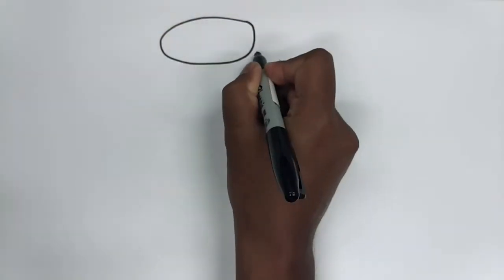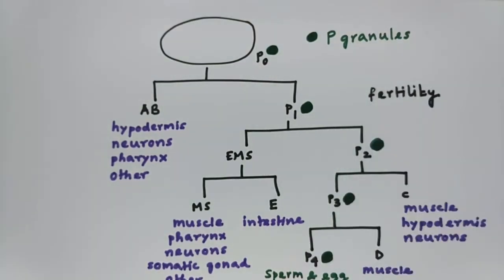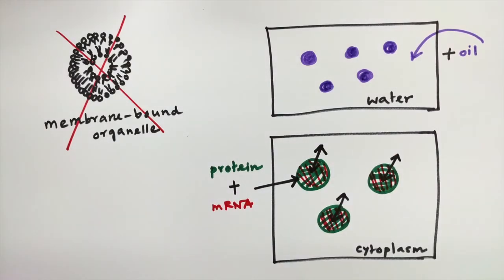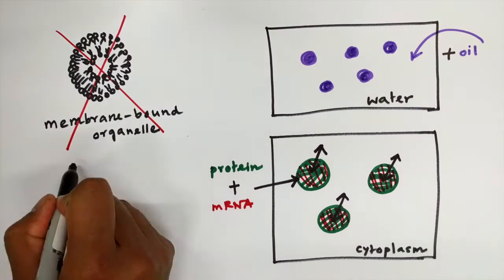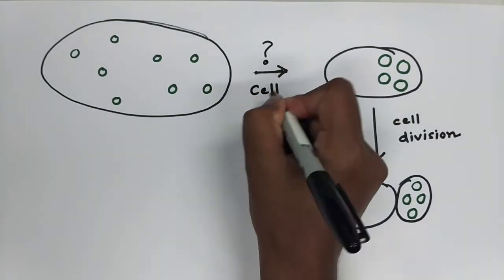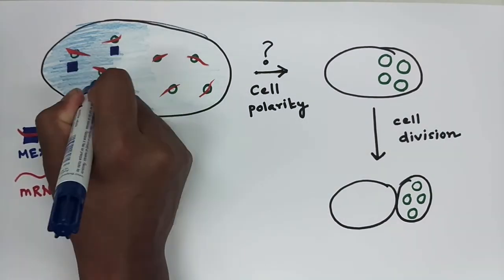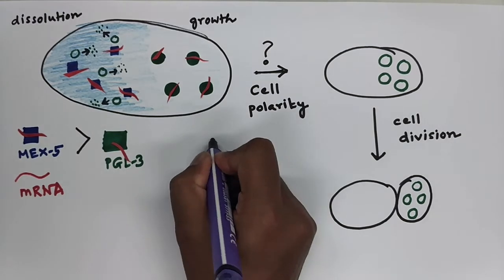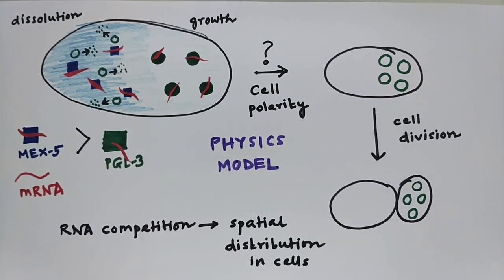Phase separation in cell polarity: Video abstract for Saha et al, Cell 2016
Describe your project in 2 minutes! In this video abstract, Shamba Saha tells you about his recent publication in Cell, "Polar Positioning of Phase-Separated Liquid Compartments in Cells Regulated by an mRNA Competition Mechanism." Learn more in the full paper Saha et al. (2016) published in Cell,

Written and narrated by Shamba Saha. Edited and produced by Lisa Dennison.